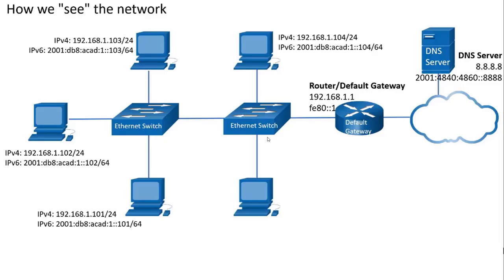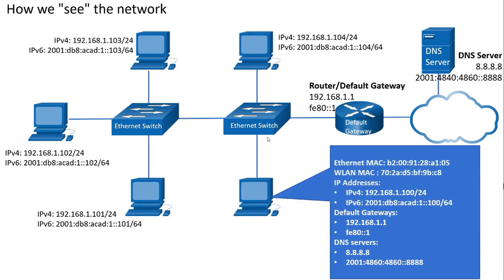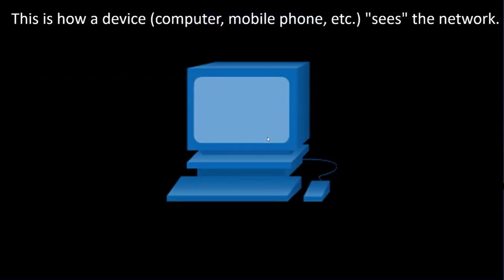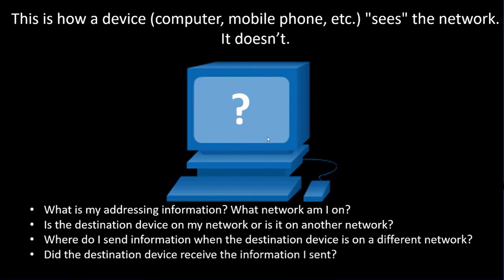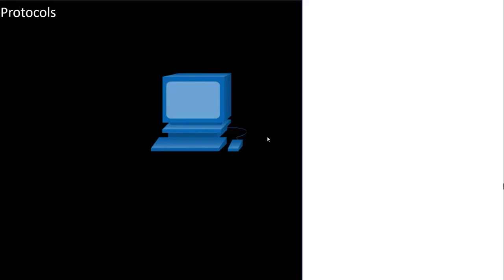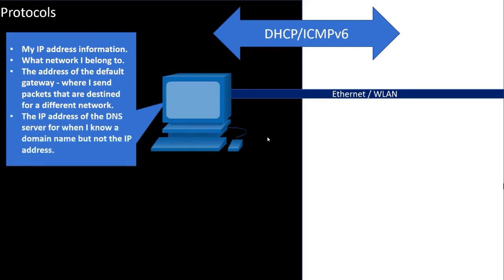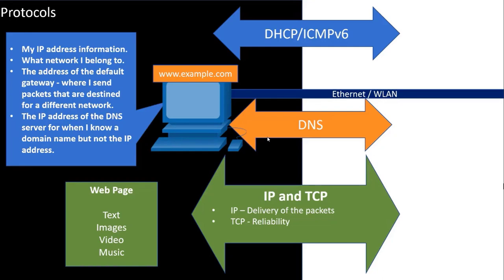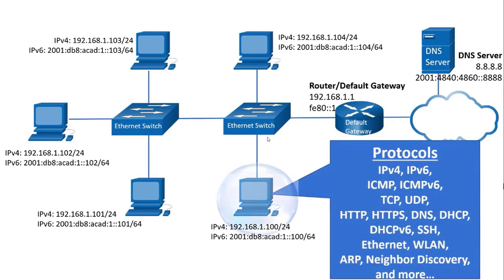CCNA - Devices in a Bubble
The video is a complementary video made by Cisco Netacad for CCNA Introduction to Networking Module 3. It explains how a network device operates within a network.